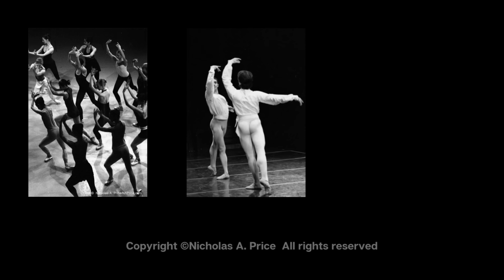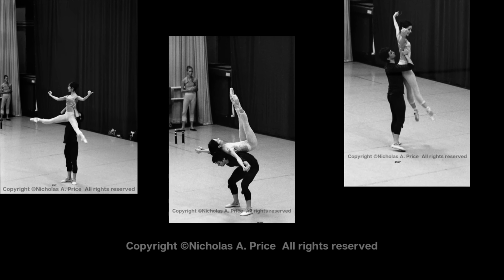The Story Behind The Lens | Dance In Focus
The Story Behind The Lens are short documentary series of the fine art film photographic collections and legacy created by acclaimed master fine art photographer Nicholas A. Price created exclusively for his new and existing collectors around the world.

In each documentary, Price briefly describes in his own words and photographs the story and artistry  of how each collection came to be, as he reveals the equipment, scope of each project, his most memorable shots and more importantly, why the project was important to him.

With over forty years experience of this craft under his belt, and in a style that is uniquely his own, Price's clients and collectors are as passionate of preserving his work and perspective on his subjects as he is in creating the work.

Price's work is featured in collections in over fifty countries and in prestigious institutions including the Library of Congress where his work "Cleared Hot" comprised of 60 large photographs encompass a stunning collection of his exclusive and unique access in creating the human story behind the U.S. Air Force and helped fill an important gap in the archives of America's military history.

DANCE In Focus
The complexity of dance, the simplicity of form, the combination of available light, fast manual Carl Zeiss lenses and the use of black and white film provided the perfect medium for my Dance in Focus collection.

These photographs are part of a broader study and illustrate how the human body, caught in a moment, can provide the eye with a delight similar to that of an abstract sculpture.

I wanted the dancers to appear as statues for a moment rarely appreciated whilst a dance is being executed upon the stage without any distraction from either camera lighting of my presence in their creative moment.

Furthermore, in looking for a dance subject I wanted to undertake something which was not only a documentation of an entire dance company but a visual inspiration.

Every year you hear of the usual favorites arriving on stage, maybe a little variation but much the same tried and tested production.

On my travels I found a ballet company in Sarasota Florida, the then new director had made the bold albeit risky decision of putting an entirely different set of productions on the American stage, many having not seen the light of day in the United States in recent years if ever to my knowledge.

This was the opportunity to not only see and document something different but to work closely with the company to show the entire process from start to finish in a candid documentary style.

I managed to photograph the practice, the costumes, the rehearsals, the nerves, sore toes and final stage production. The entire project was shot on traditional Ilford black and white film, with available light only and I manually push-processed the film and later hand printed the results in my darkroom.